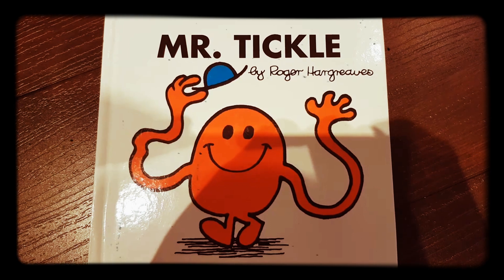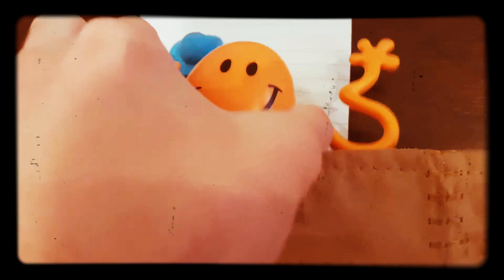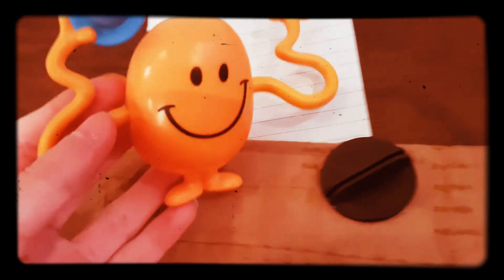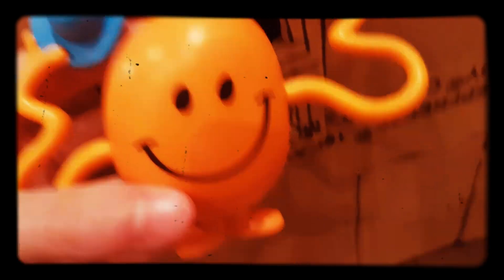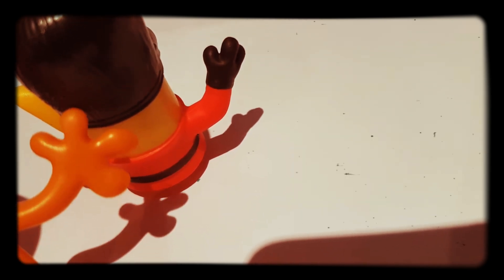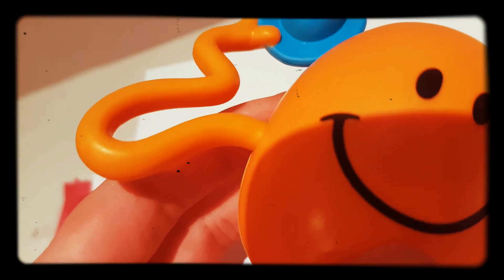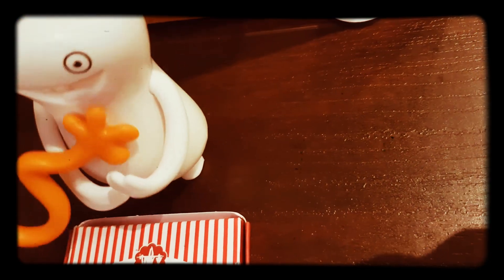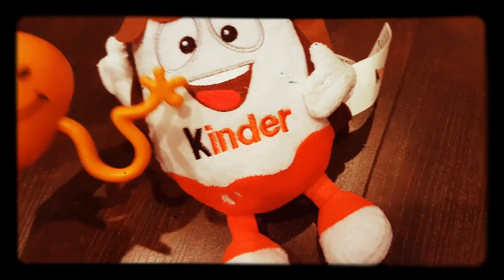Mr. Tickle (1971) (Remake) (49th Anniversary Special)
(Happy 49th Anniversary Mr. Men Since: August 10, 1971)